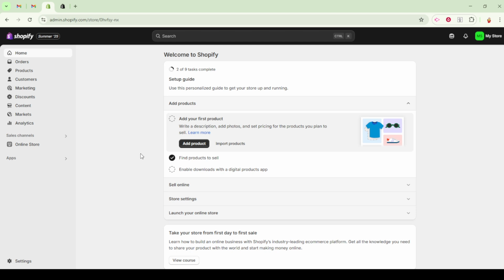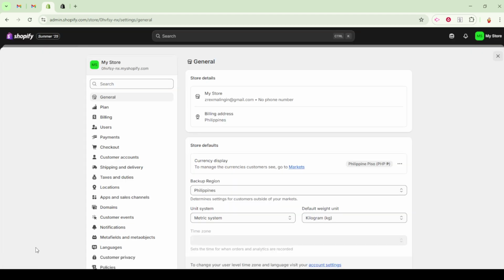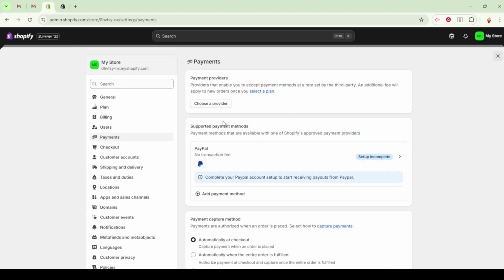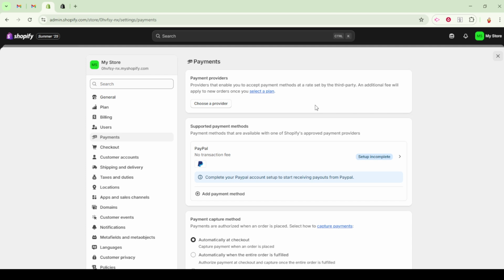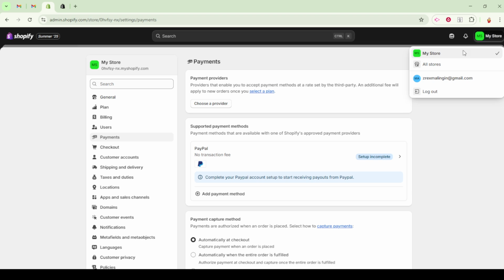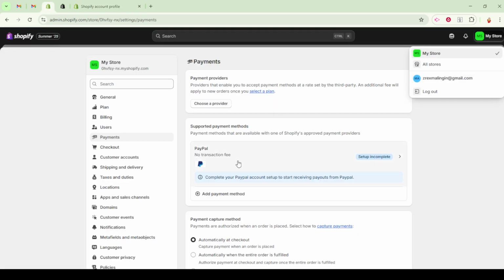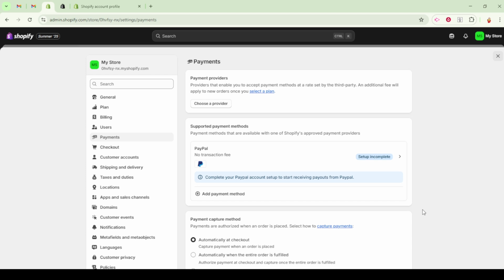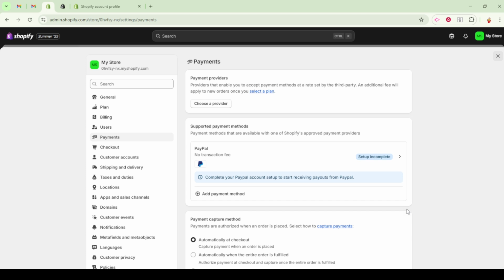How to accept payments on Shopify [2025 Easy Guide]